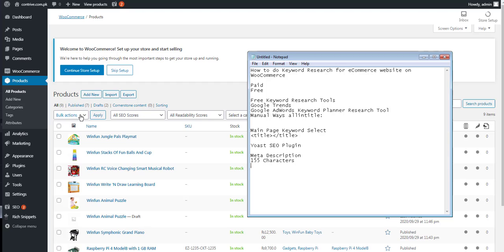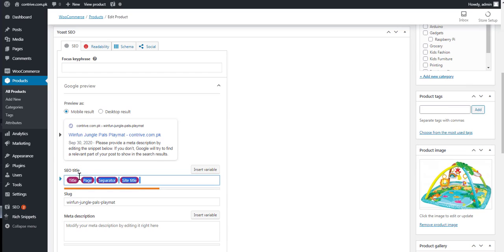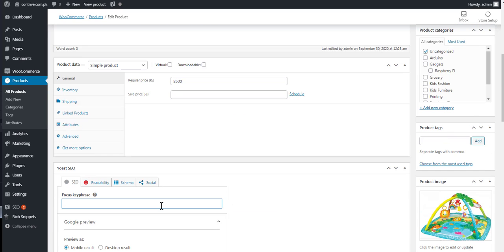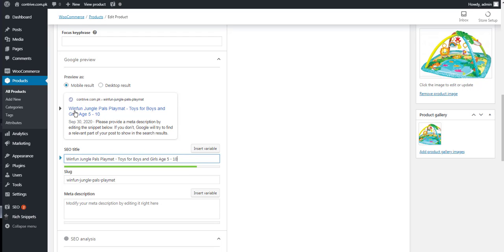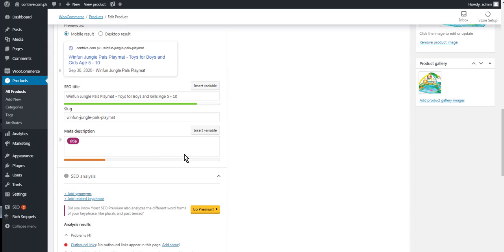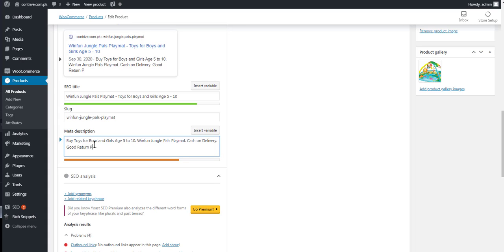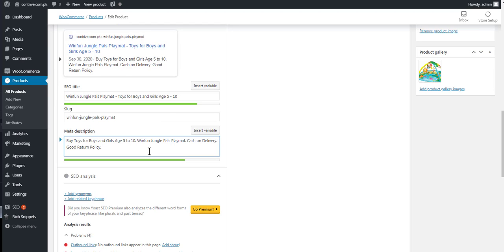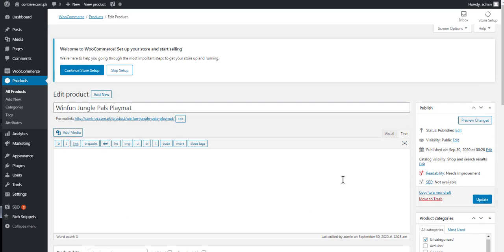WooCommerce Easy Quick Tips to write SEO Product Titles and Meta description for Ecommerce Website.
Writing fabulous SEO titles for your ecommerce website is necessary so customers can find your website easily. In this tutorial you will learn how to write SEO optimized website titles and descriptions.

Optimizing your WooCommerce website is incomplete or doesn't achieve you good rankings or lot of page visitors if you haven't written excellent page titles and meta descriptions.

WooCommerce SEO starts with fabulous product descriptions and page titles. Make sure your page titles, and product descriptions aren't only written for search engines but it also keeps in perspective the user's reading experience as both of them matter.

Best way to write product page titles is to make a mixture of your keyword, the user intent of the customer, and your website and its unique selling prospect.

For example, if your keyword is "Buy Toys Online" then it is 3 phrases keywords already. Your unique selling prospect could be "2 days delivery" or "Low Price". The user intent varies from buying, to review, to comparison.  Your Product could be Racing Car Toys

In this scenario your product page title can look like "Buy Racing Car Toys Online at Low Price" or if the user intent is review or comparison. It can look like "Review and comparison of racing car toys". In example 1, you are using 6 phrases that covers user intent, your product, as well as your keyword. In example 2 it is using 5 phrases, the user intent, your product, your content that will help user in decision making, and your keywords.

This is perfect for user experience as well as search engine that it is helping users to find the product in Google search or the search engine, it is promoting your website as review comparison website, and also promotes your website products that you want to sell.